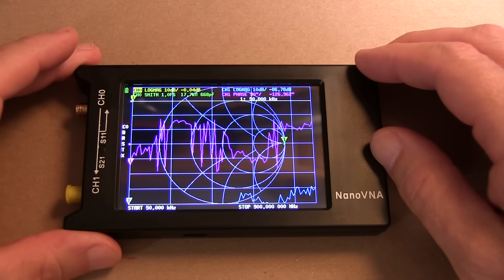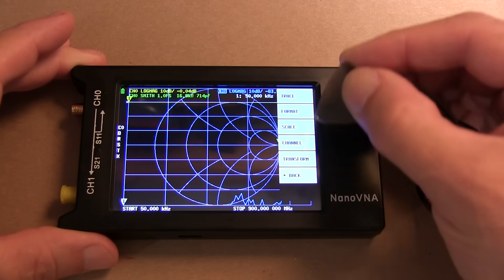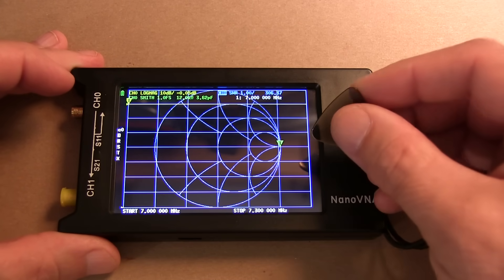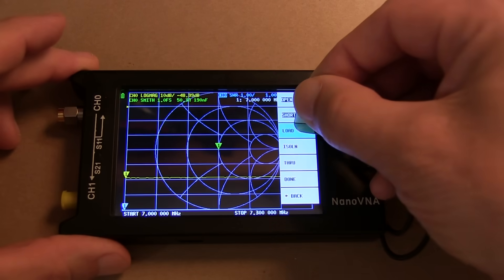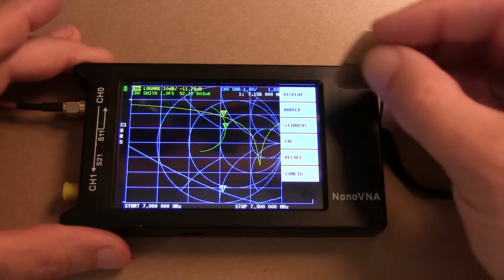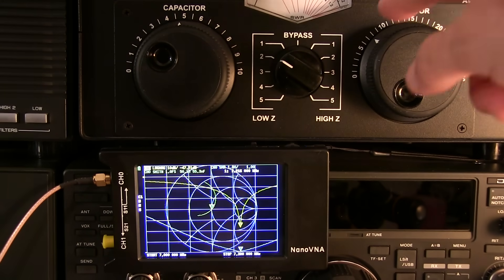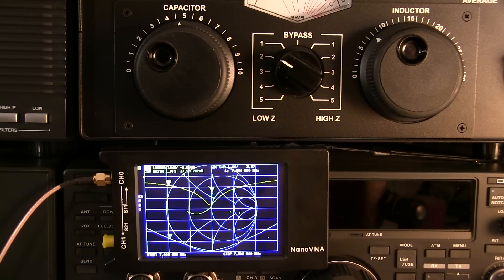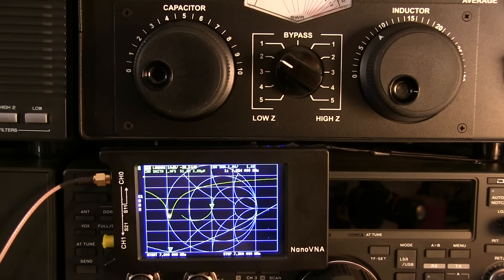#314: How to use the NanoVNA to sweep / measure an antenna system's SWR and optimize its tuning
This video briefly shows how to setup and use the NanoVNA to sweep an antenna system (antenna, transmission line, transmatch, etc.) to measure its VSWR, Reflection Coefficient, etc., and then shows how you can use it to monitor the tuning behavior as you make adjustments.  The basic steps include:
- Setting the traces that you want to display (SWR, Smith, S11)
- Setting the frequency range
- Running a Calibration
- Making the sweep
- Using Markers
Please see my previous videos on the VNA, Smith Chart, Transmission Lines, Terminations, etc. for more background.